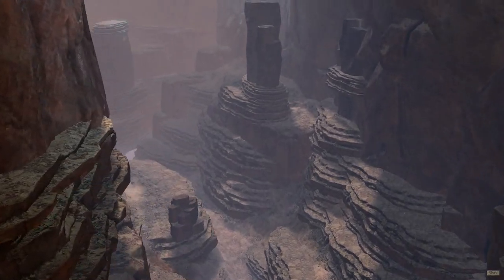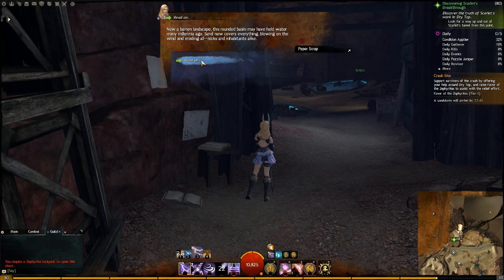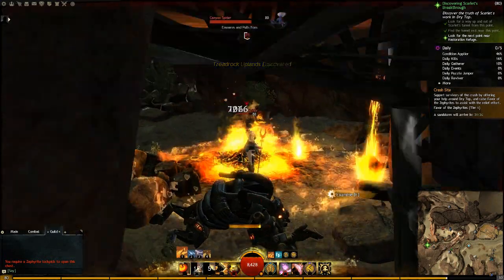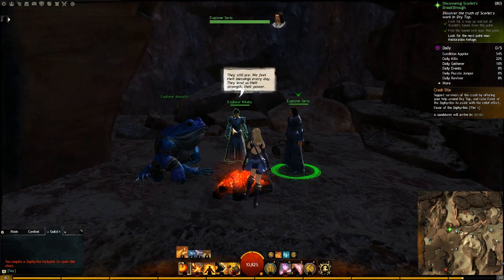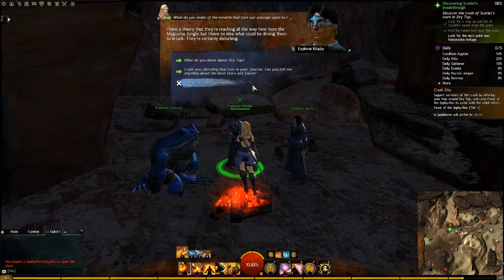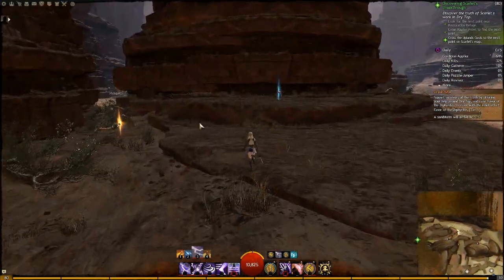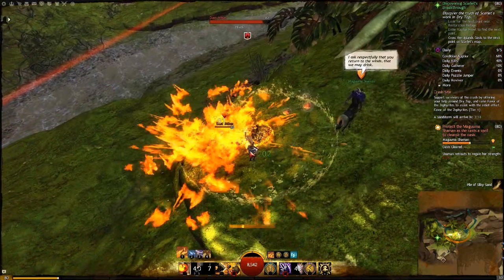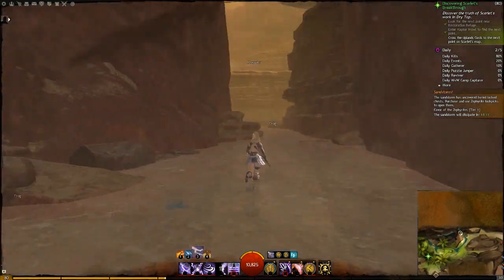Gw2: Entangled COMPLETE Map Tour w/Commentary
Todays new patch just added a LOT of extra terrain to the world, heres my immersive tour of it - this week there is a complete commentary track too, so let me know if you enjoyed it more!